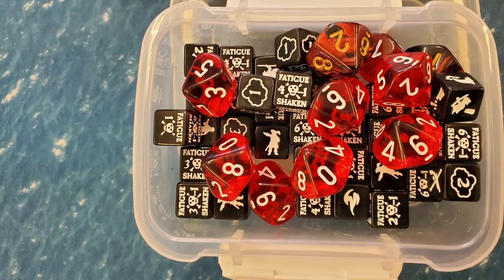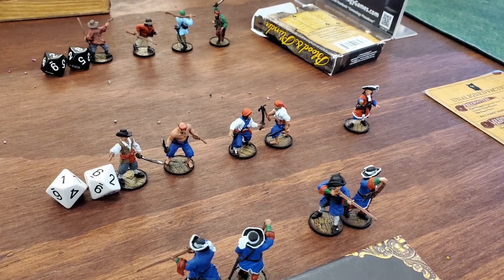Blood and Plunder: January Battle Report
Major Wellington’s Wargamers member Kevan, put on a Blood and Plunder event at Gameology, in Pasadena on 1/28/23.  Thanks to everyone who showed up and heard the announcement that Major Wellington’s Wargamers have officially become a Non-profit foundation.  We look to expand war gaming for all.